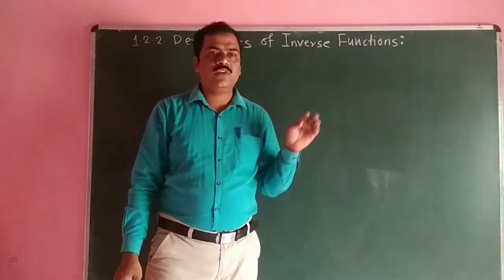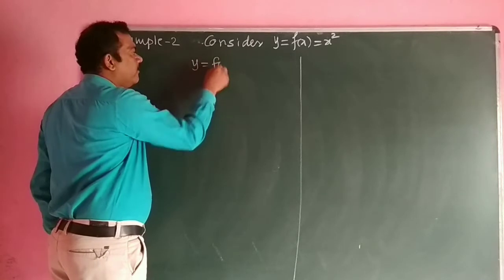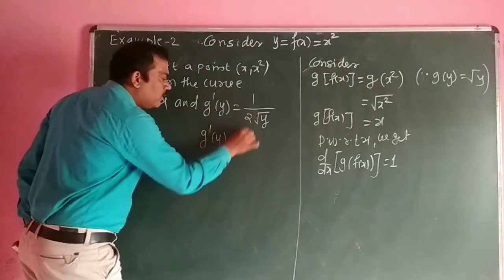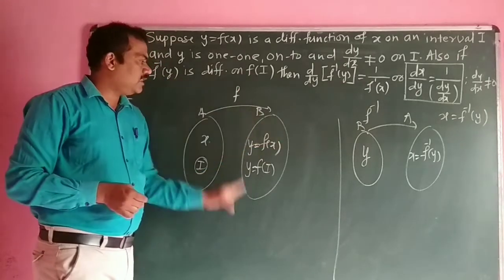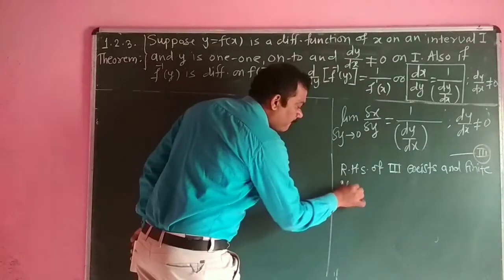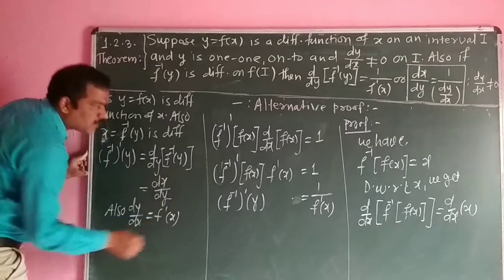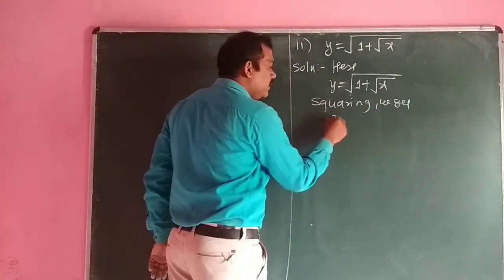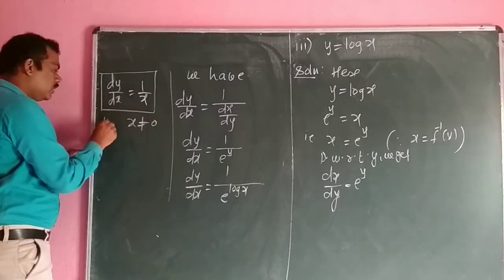Differentiation :1.2.2 : Derivatives Of Inverse Functions & 1.2.3 Theorem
Maharashtra State Board Syllabus ( Grade XII ) ,  Examples By Santosh Ghadage